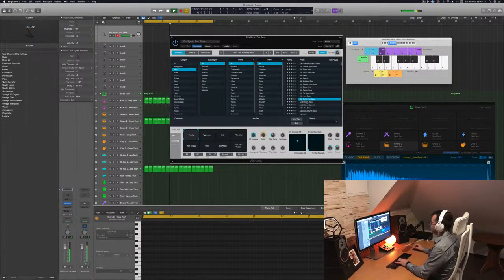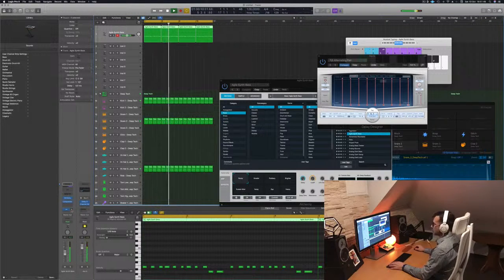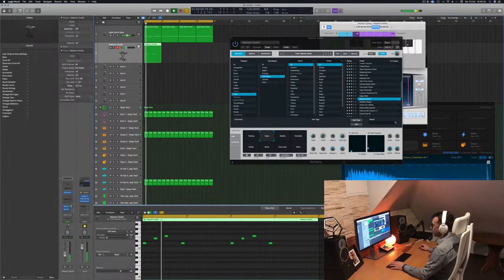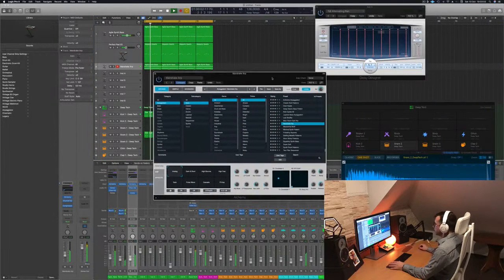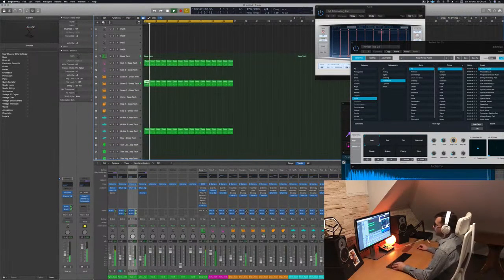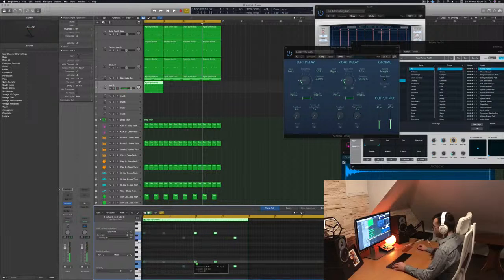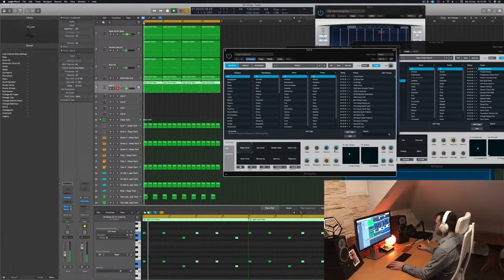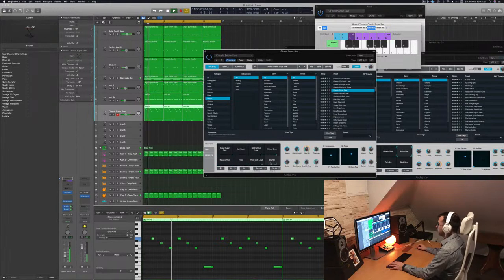How to Make Progressive House With Alchemy + Logic Template | Live Electronic Music Tutorial #148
🔥 Master Progressive House Sound Design with Alchemy Synthesizer in Logic Pro X:
In Episode #148, we focus on creating a progressive house track with a tech edge, utilizing the exclusive Alchemy synthesizer from Logic Pro X. Starting from a simple beat, we'll guide you through composing and sound designing your own track with MIDI.

Chapters:
0:00 Introduction - Dive into what we'll cover.
3:58 Recording and Editing the Bassline Using Alchemy - Craft your song's foundation.
10:10 Recording a Deep Pad Lead - Add depth with a lush lead.
12:38 Adding an Arpeggiator - Introduce dynamic movement.
17:28 Adding Key Stabs - Inject energy into your track.
21:28 Programming More Percussions - Claps and Toms - Build a layered rhythm.
27:55 Adding a Top Pad to Add Texture - Enhance your soundscape.
31:05 Recording a Lead - Define your track with a memorable melody.
34:24 Final Thoughts - Reflect on the creative process.

Hands-On Practice: Use the Logic Pro X Template to explore Alchemy's capabilities.
Unlock the Secrets of Progressive House Production with Alchemy Now!